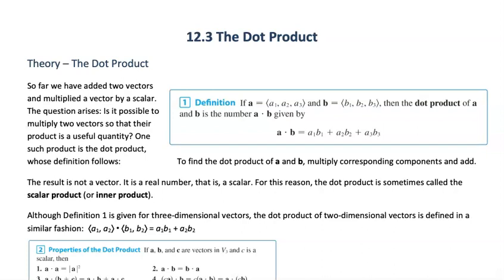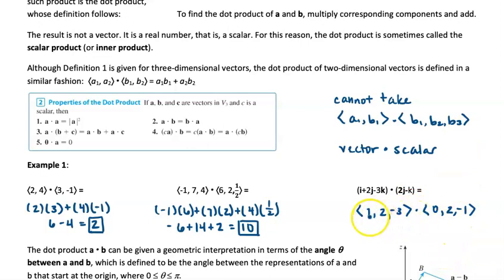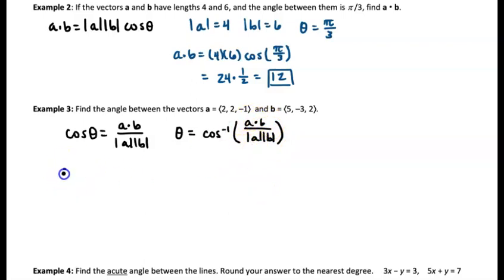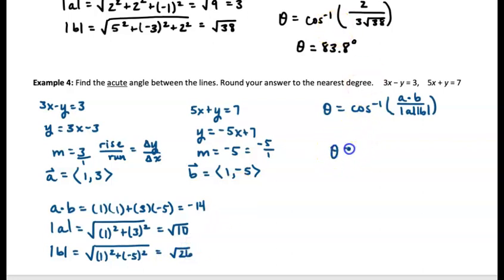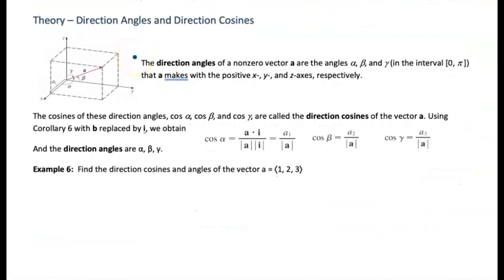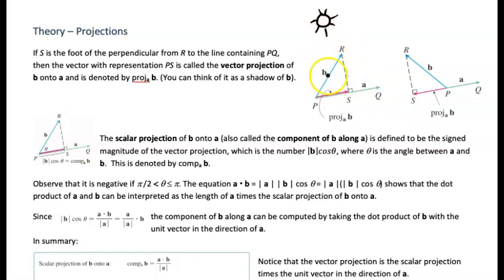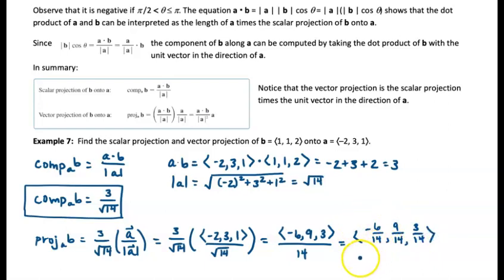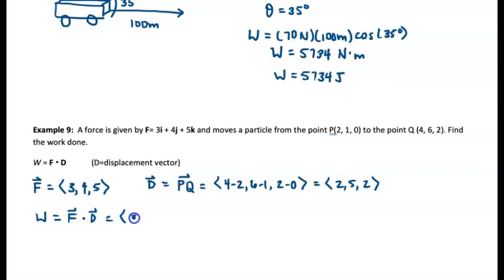12.3 Dot Product